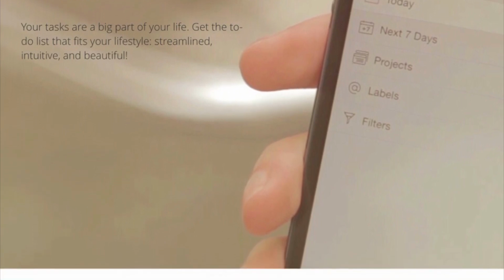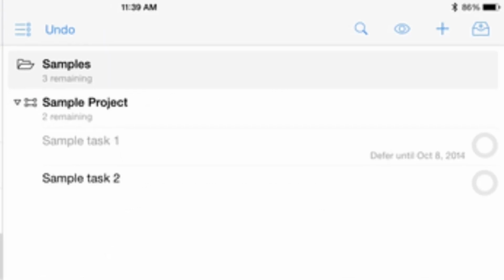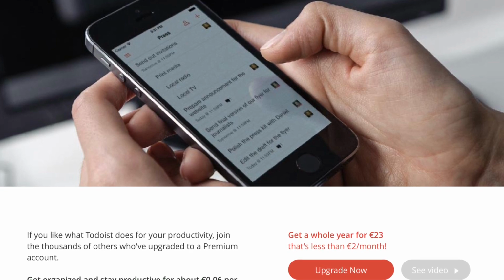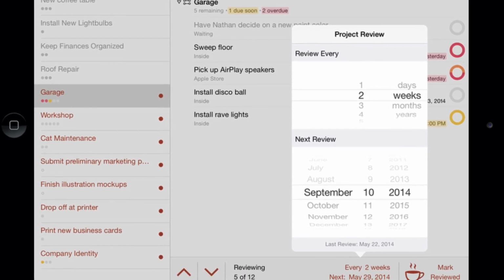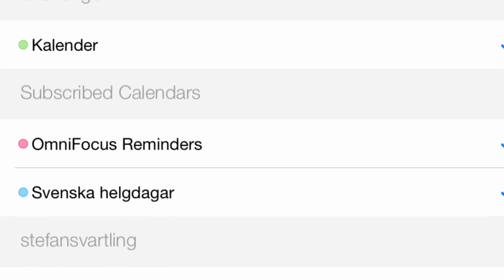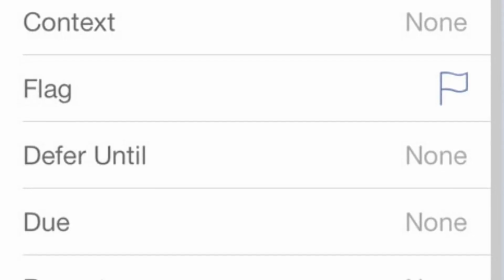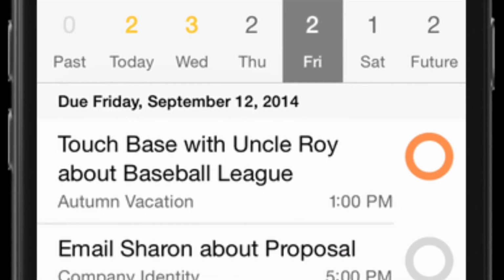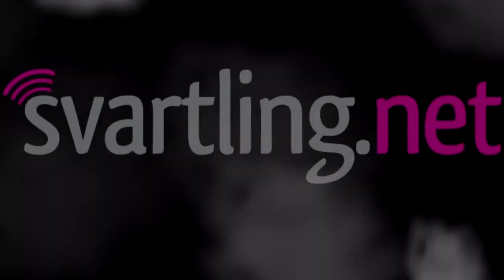Omnifocus vs Todoist | svartlingcast 006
It's finally time for a new episode of svartlingcast, my podcast-like videoshow! Svartlingcast 006 is all about my comparison of the task management systems Omnifocus and Todoist! Watch this video to see what I think and what system I choose to use.

Watch related videos from the svartlingcast playlist (sorted from oldest to newest)